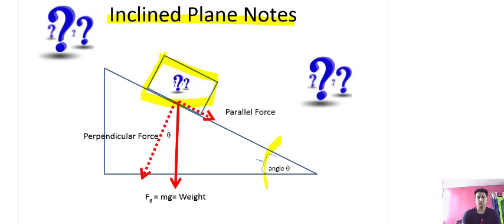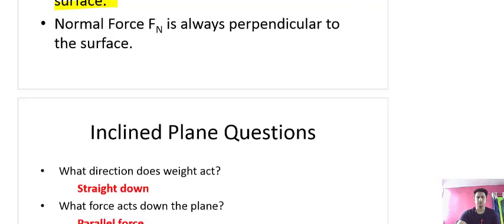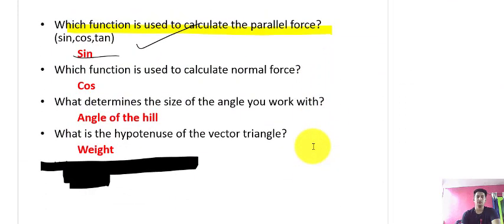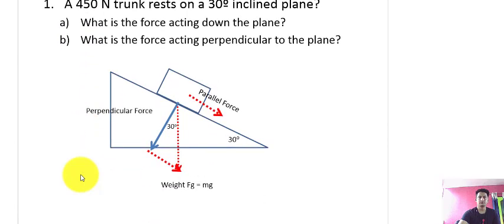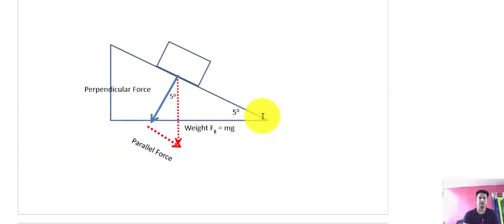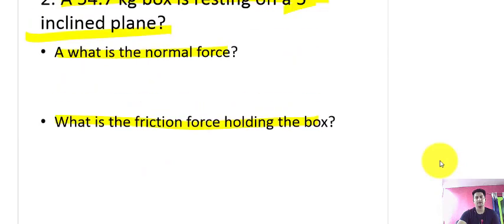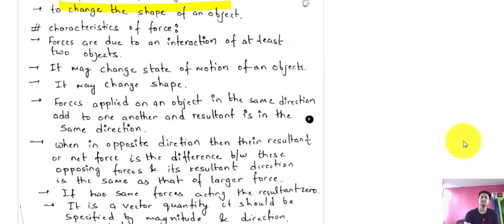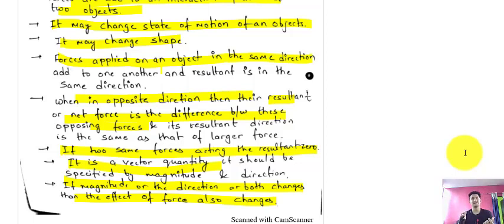Resolution of forces on an inclined surface II Engineering MechanicsII Lecture 4